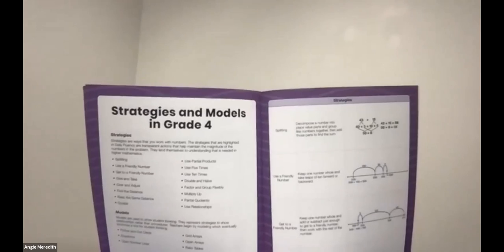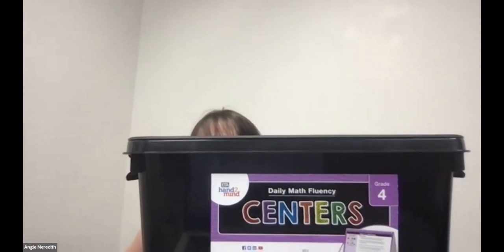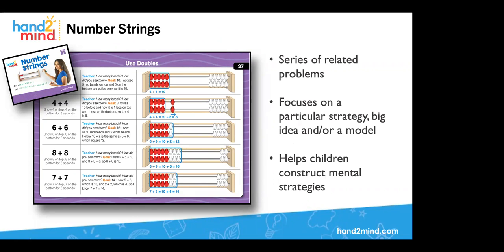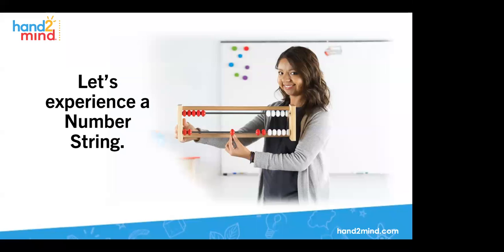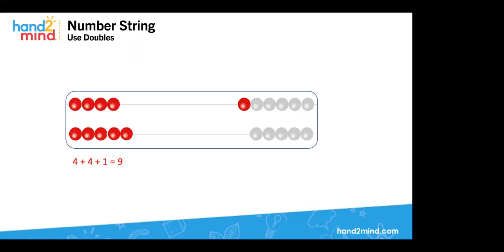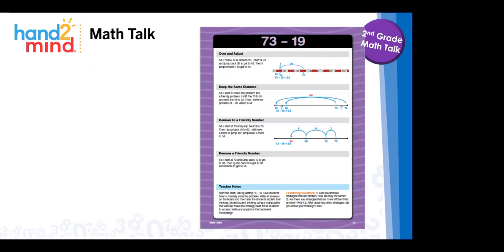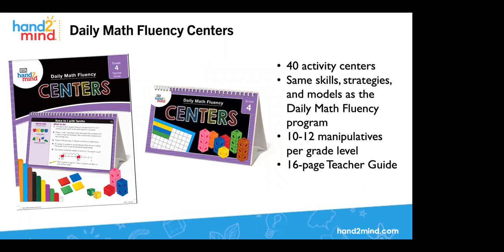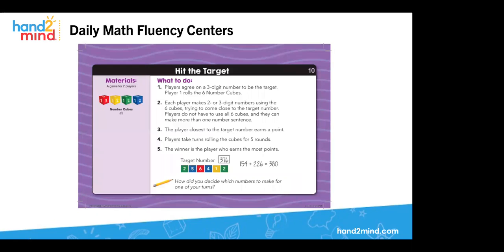Daily Math Fluency and Centers Recording